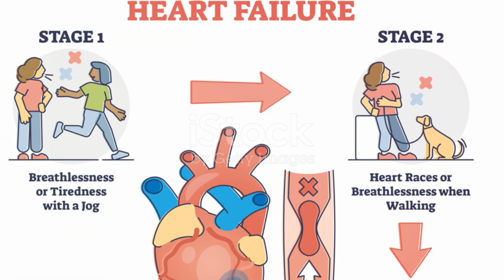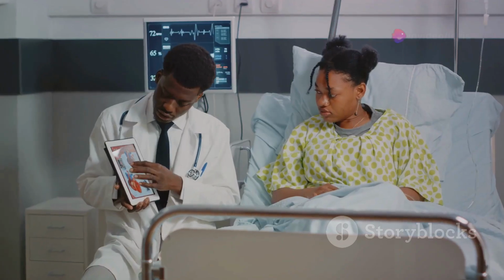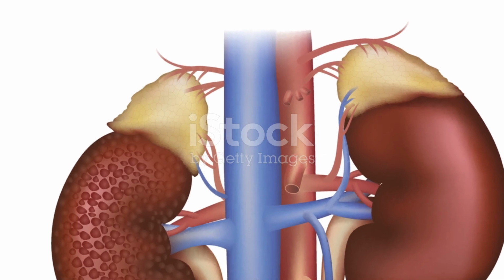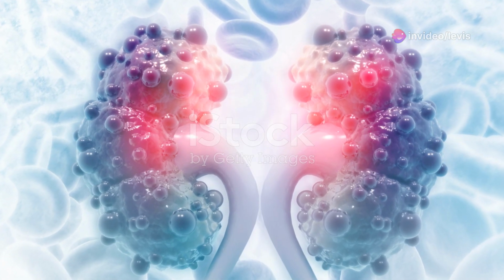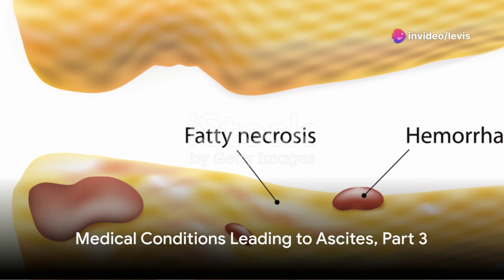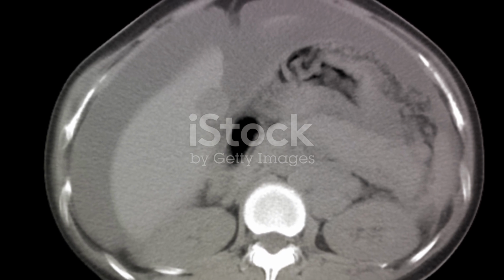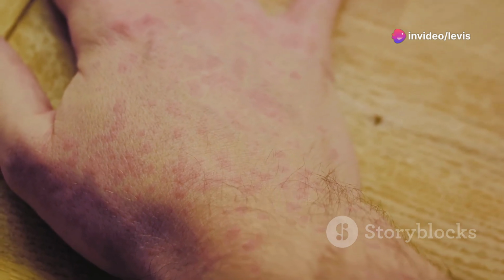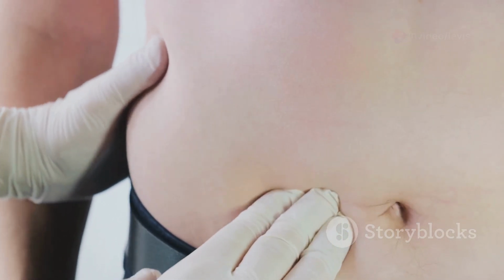Ascites Unveiled Causes, Symptoms and Management. Things you need to know of swollen stomach.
Ascites is a condition characterized by the accumulation of fluid in the abdominal cavity. It often occurs as a complication of liver disease, such as cirrhosis, where the impaired liver function leads to fluid retention and increased pressure in the veins. This causes fluid to leak into the abdominal cavity, resulting in swelling and discomfort. Ascites can also be caused by other conditions such as heart failure, certain cancers, kidney disease, or infection. Treatment typically involves addressing the underlying cause, restricting sodium intake, taking diuretics to help remove excess fluid, and in severe cases, draining the accumulated fluid through a procedure called paracentesis.
Ascites can be caused by various medical conditions, including:

1. Liver cirrhosis: Chronic liver disease, often caused by excessive alcohol consumption, viral hepatitis (such as hepatitis B or C), fatty liver disease, or other liver conditions, can lead to liver cirrhosis. This scarring of the liver tissue disrupts its normal function, resulting in fluid accumulation in the abdomen.

2. Heart failure: Heart failure can cause fluid to accumulate in the body, including the abdominal cavity. This happens when the heart is unable to pump blood effectively, leading to fluid retention in the legs, lungs, and abdomen.

3. Cancer: Certain types of cancer, such as liver cancer, ovarian cancer, pancreatic cancer, or cancer that has spread to the abdominal cavity (peritoneal carcinomatosis), can cause ascites by disrupting normal fluid balance in the body.

4. Kidney disease: Conditions like nephrotic syndrome or advanced kidney failure can lead to fluid retention and ascites due to impaired kidney function and abnormal fluid balance.

5. Infections: Infections such as tuberculosis or peritonitis (inflammation of the peritoneum, the membrane lining the abdominal cavity) can cause ascites by triggering inflammation and fluid accumulation in the abdomen.

6. Pancreatitis: Inflammation of the pancreas, known as pancreatitis, can sometimes lead to ascites, particularly in severe cases where there is significant abdominal inflammation and fluid leakage.

7. Malnutrition: Severe protein deficiency, often seen in conditions like kwashiorkor or severe malabsorption syndromes, can lead to low levels of protein in the blood, resulting in fluid accumulation in the abdomen.

8. Autoimmune diseases: Autoimmune diseases such as systemic lupus erythematosus (SLE) or rheumatoid arthritis can sometimes cause ascites due to inflammation and immune system dysfunction affecting various organs, including the liver and kidneys.

These are just some of the many conditions that can lead to ascites. Treatment typically involves addressing the underlying cause, managing symptoms, and sometimes draining the accumulated fluid.